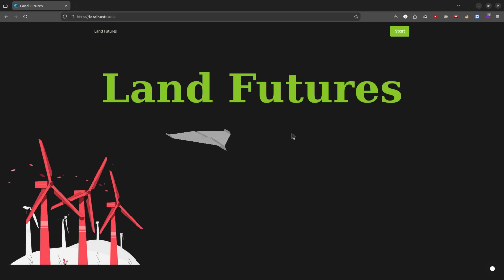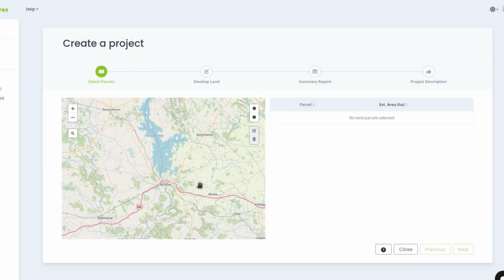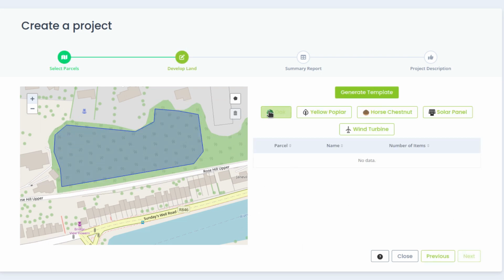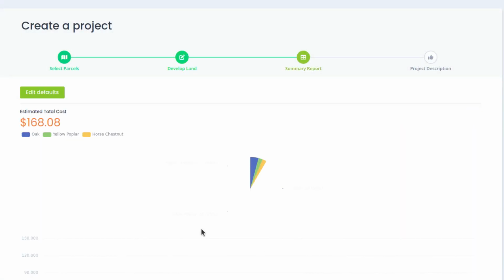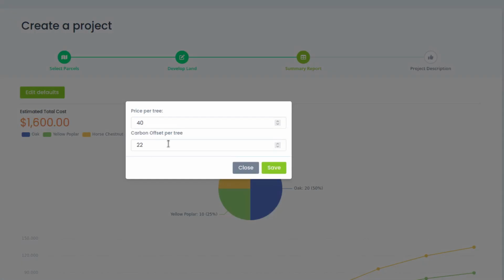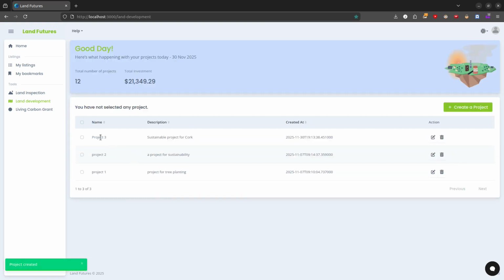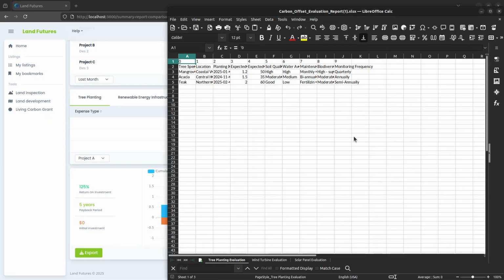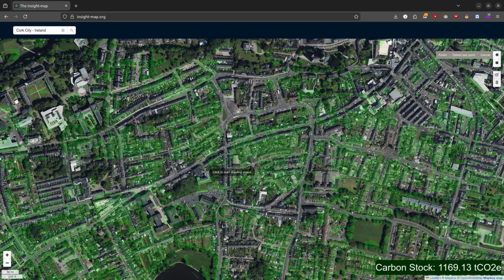LandFutures and Insight Map Demo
Insight Map: 2:25